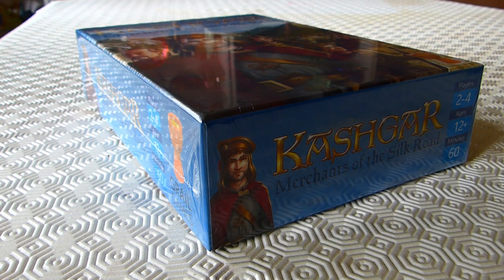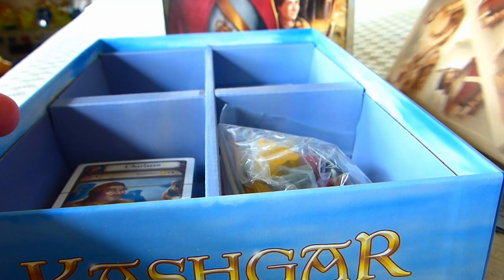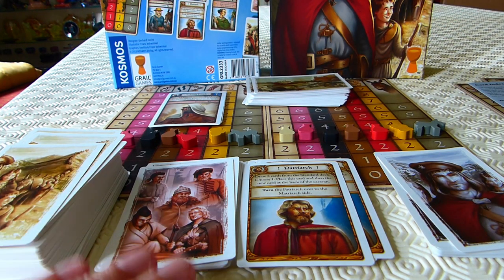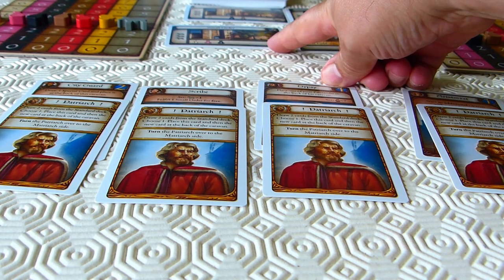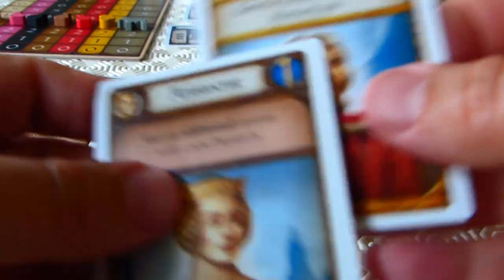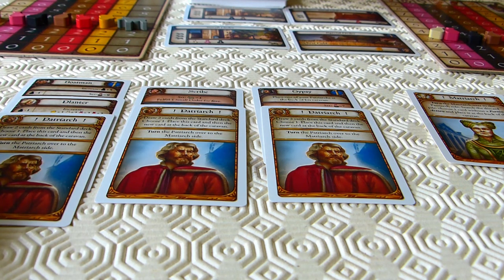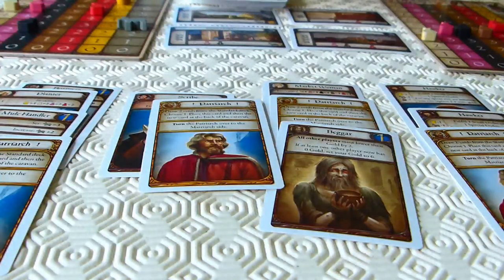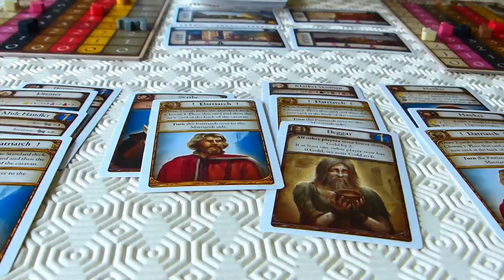KASHGAR - Merchants of the silk road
Grail Games issues an English edition of this game, the theme is thin but the gameplay is an interesting take on the genre of deck builders.

I unbox and give a fast paced demo of the game.